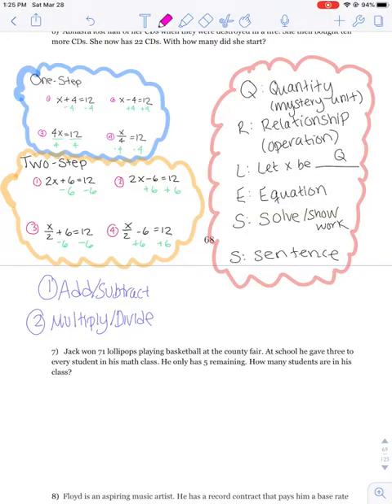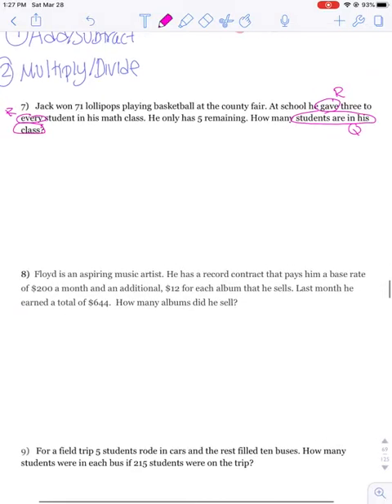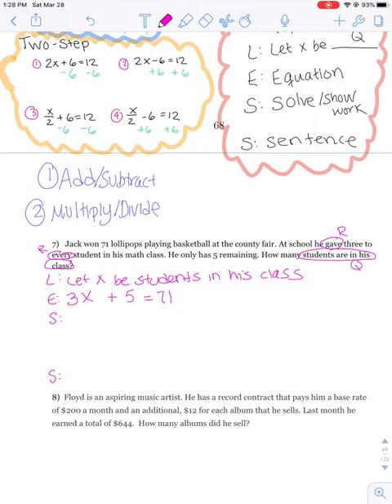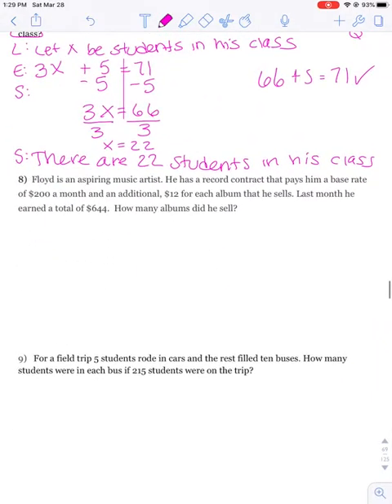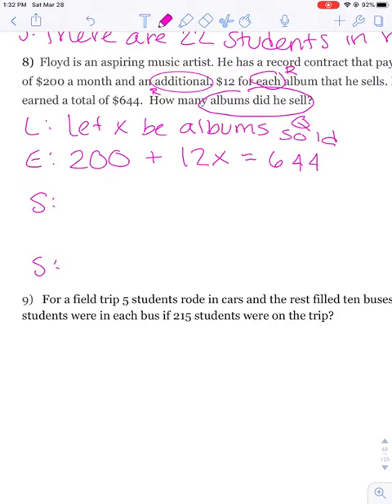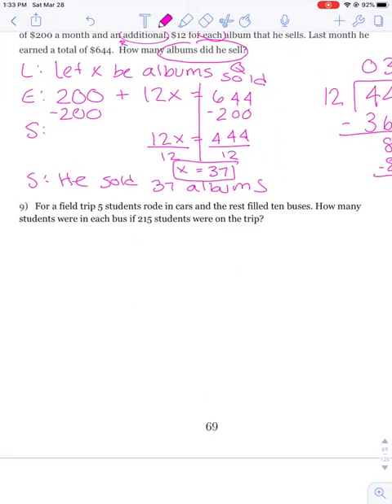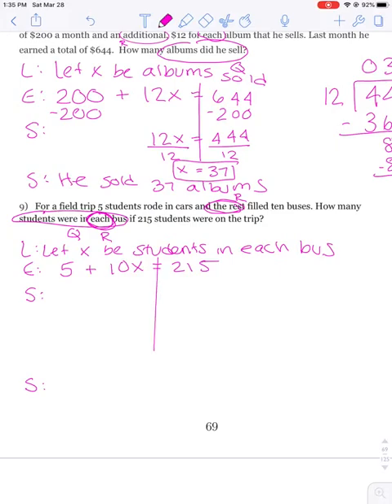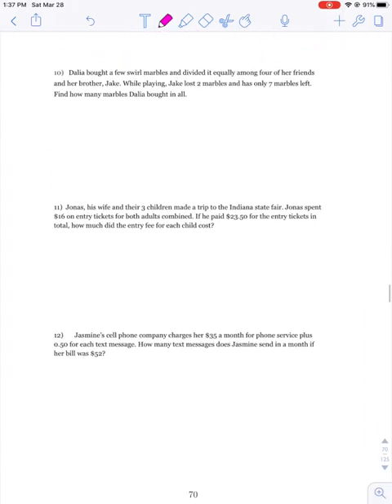Two Step Equations Word Problems Practice